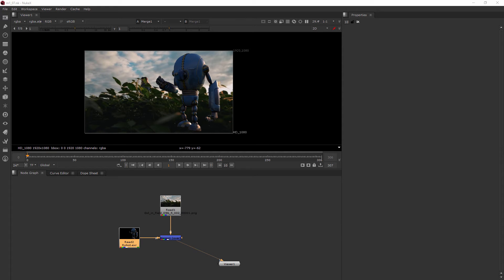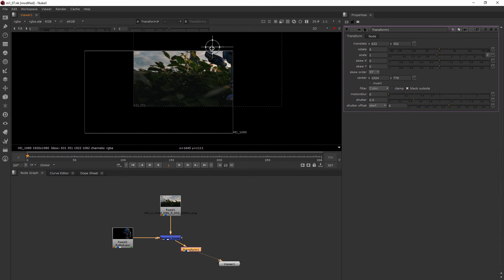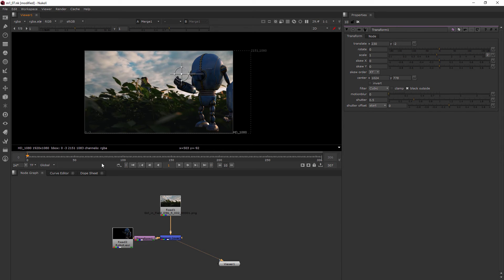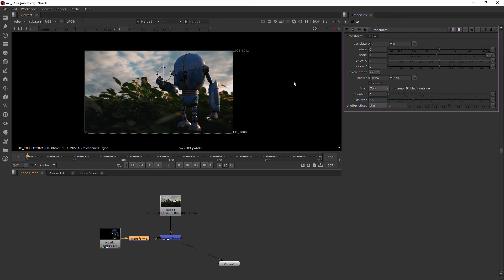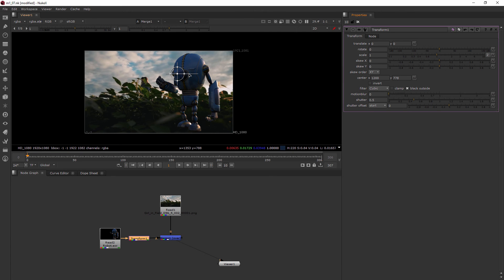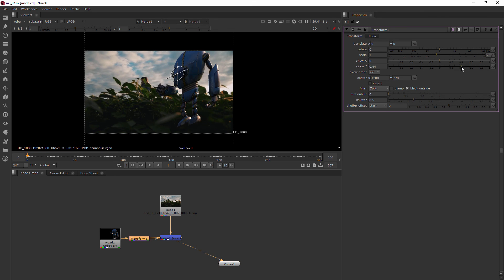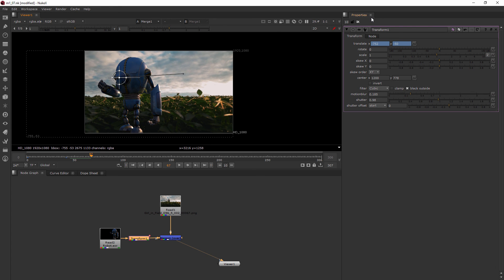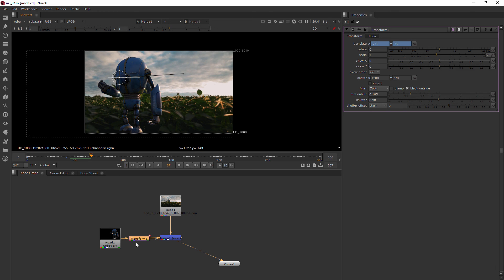Nuke For After Effects Users | Module 1: Nodes vs Layers (Part 7)